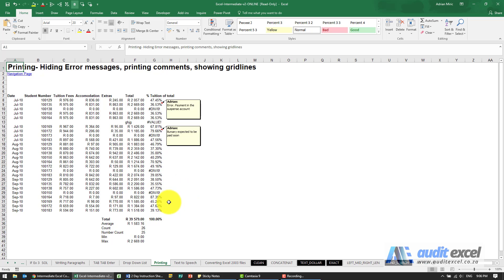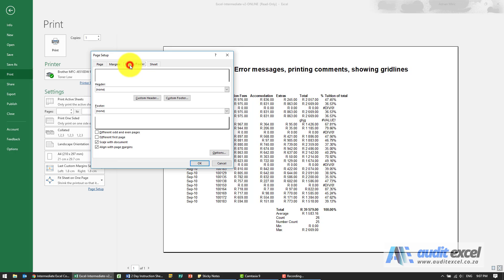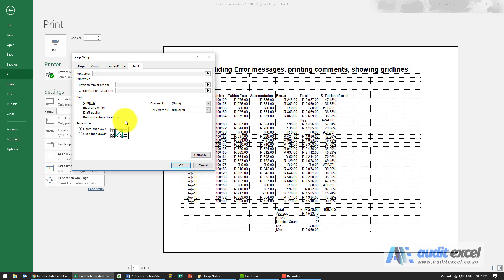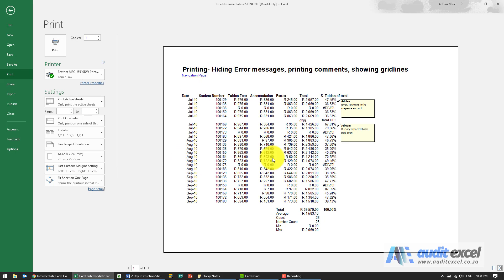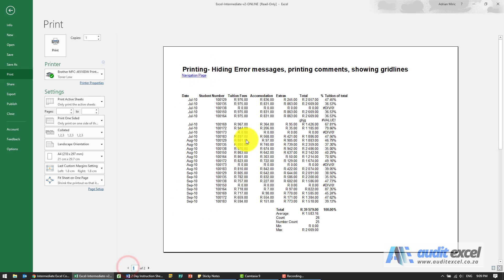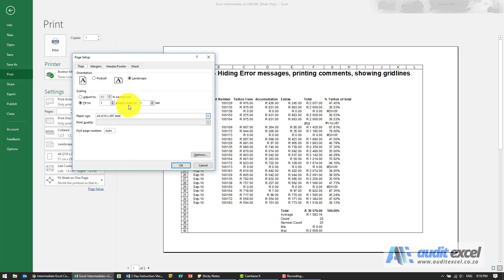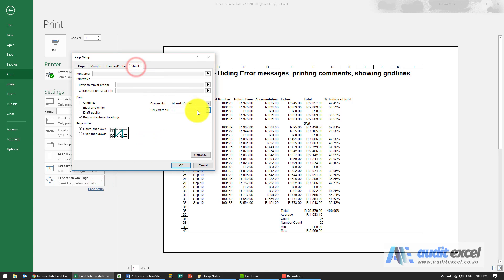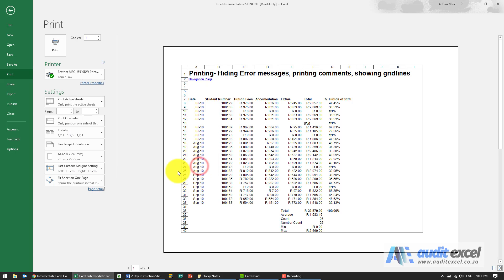Excel Printing Tricks- gridlines, comments, error cells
00:00 Printing tricks in Excel
00:17 Shortcut to access print options in Excel
00:45 Show/ Don't show the gridlines on the printed Excel page
01:07 Ignore Excel colors when printing- only print black and white
01:22 Show the column letters and row numbers on the printed page
01:38 Show comments on the printed page- as displayed in Excel
02:04 Show comments as a list on a new printed page
02:30 Comment cell references means useful to show column letter and row number in print
02:58 Remove error cells (N/A, DIV!0 etc) from printed pages
04:08 Printing pages from spreadsheet- across first or down first options

Some printing tricks in Excel which allow you to better control what a printed page looks like compared to the Excel spreadsheet page.

Decide whether you want to
- see all the gridlines or none of them,
- ignore cells with colors in (easier to see on a black and white printer),
- show the row number and column letter on the printed page,
- show cell comments and notes either as displayed or a listing at the end of the document,
- hide cells with errors in them e.g. DIV!0 errors.